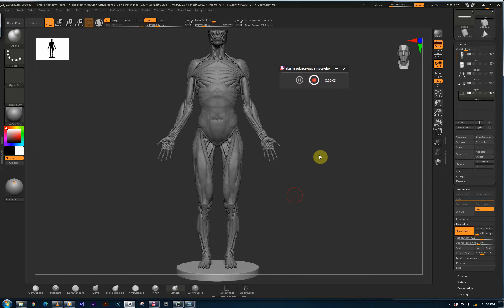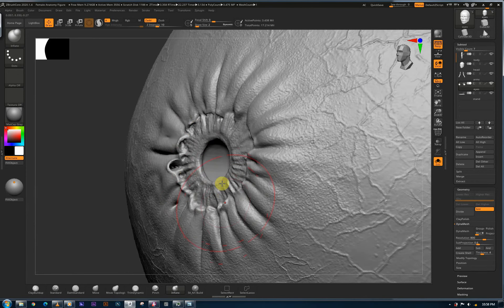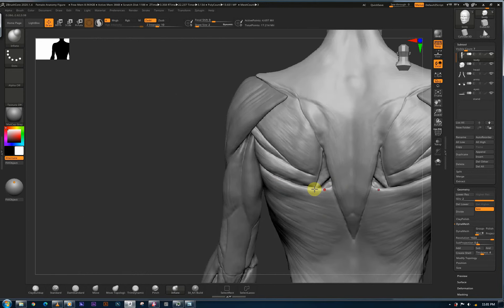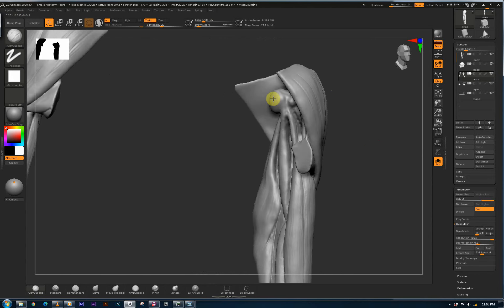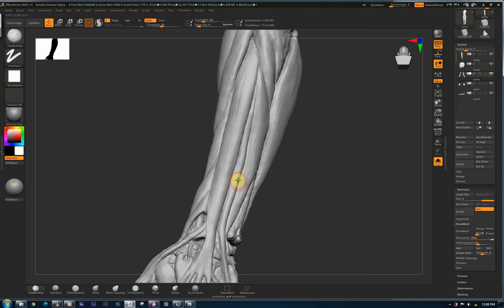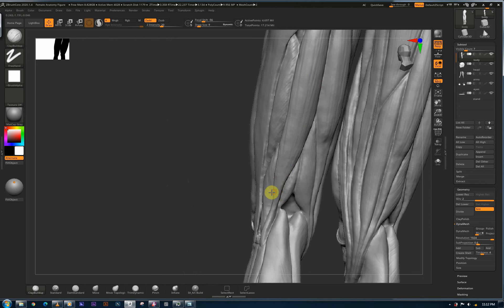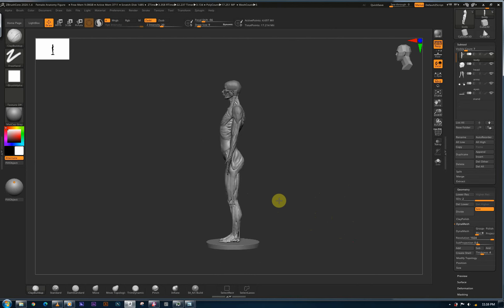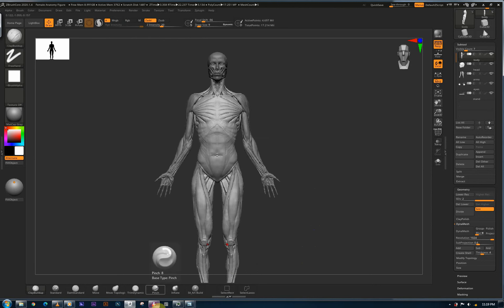Female Ecorche - Studying Human Anatomy In 3D (ZBrush 3D Interactive)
Here we go through the superficial muscles of a human figure and a few bones. This is the video you need to watch if you want to study your human anatomy in 3D. For 3D Artists and Medical students.

If you want to learn quickly you can purchase the complete female ecorche anatomy figure which comes with different parts, subdivisions & various file formats. Can be used on screen or 3D print.

ZBrushCore
Link:
Your support helps me provide more free tutorials